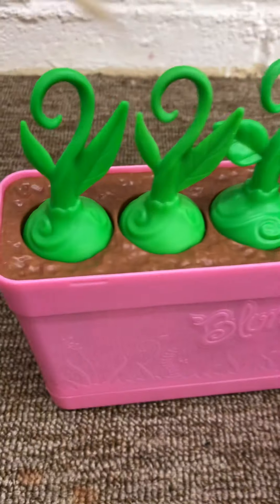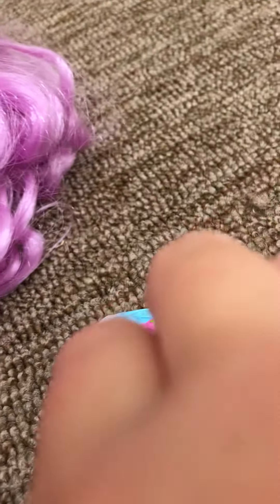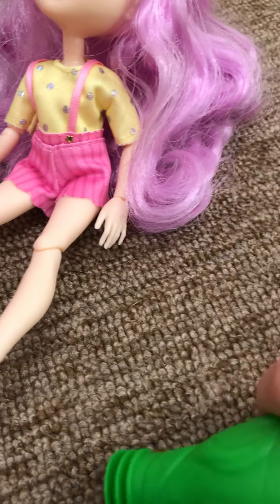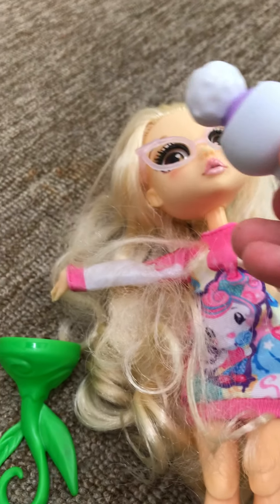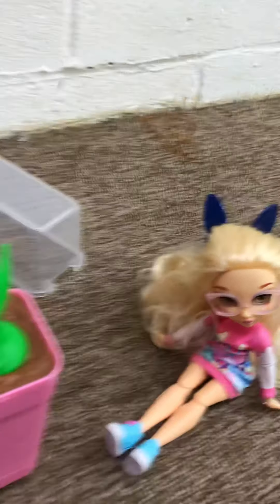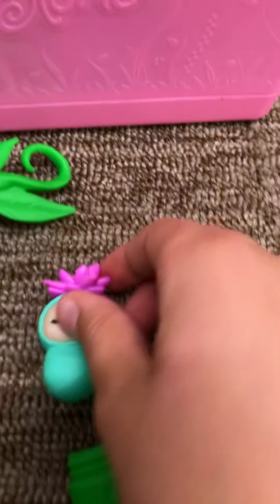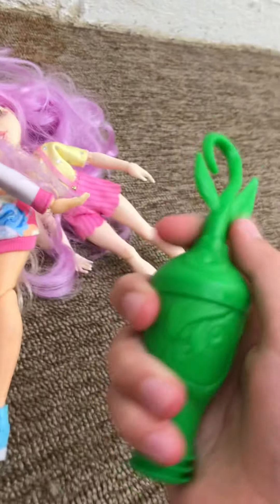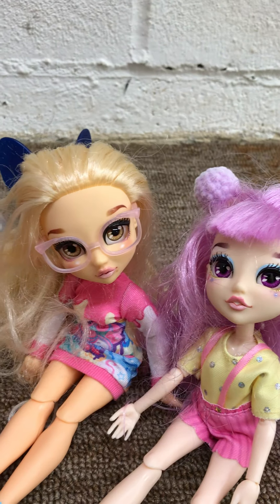Posh and Kawaii open blume baby pops!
Sorry that dreami’s voice had to sound different birthday month dance videos are going to come soon 🦋